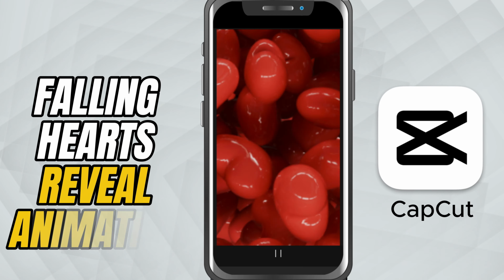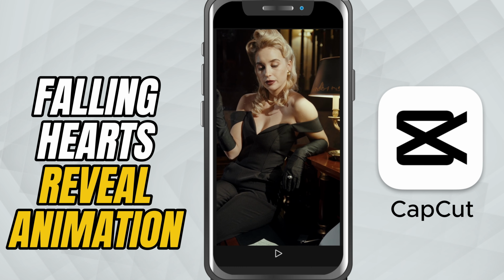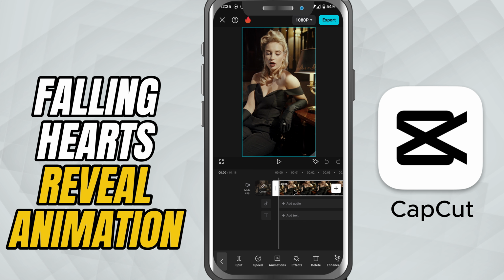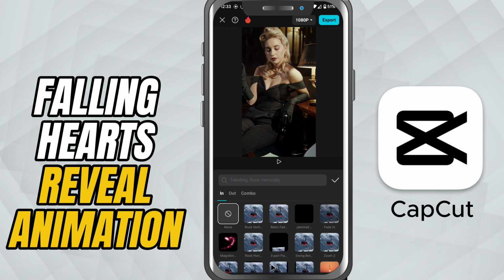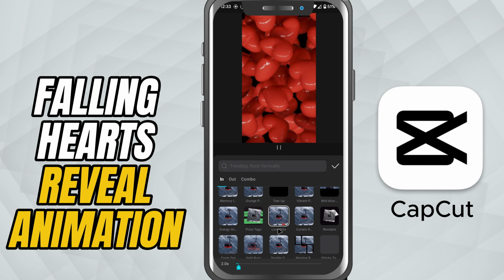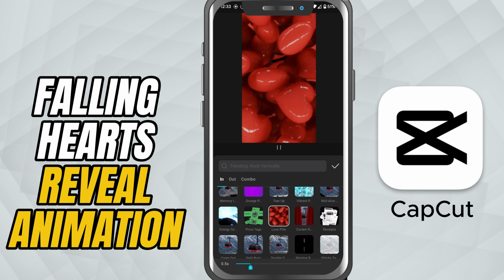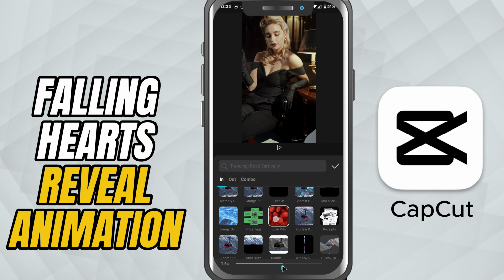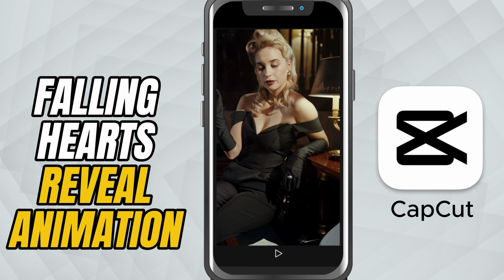How to Create a Falling Hearts Love Reveal Animation in CapCut Mobile - Lesson 336 CapCut Tutorial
In this CapCut Mobile tutorial, you’ll learn how to create a falling hearts–style reveal animation where love-themed elements gently fall onto the screen to introduce your video. This effect works beautifully for romantic edits, couple reels, Valentine content, wedding videos, and emotional storytelling intros.

You’ll see where to find this animation in CapCut Mobile and how adjusting the duration changes the speed and softness of the falling motion for different moods.